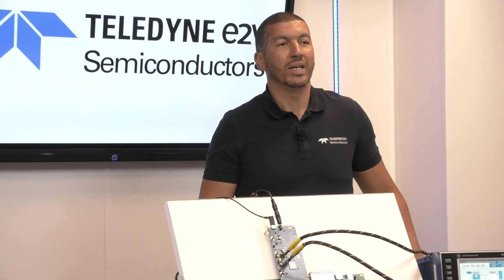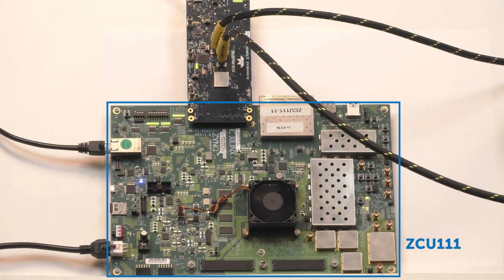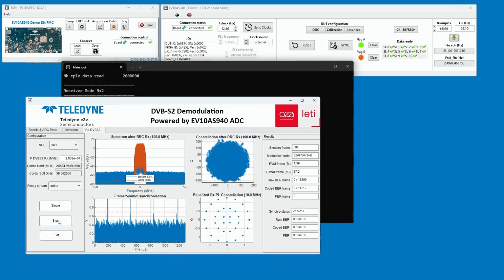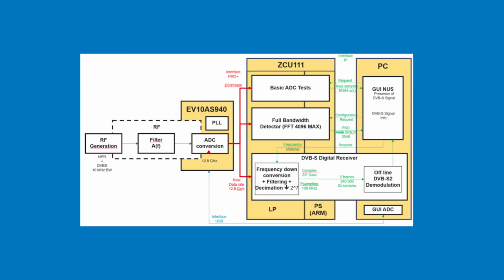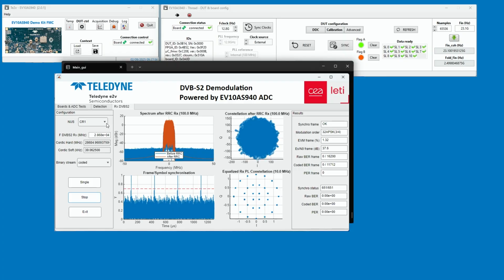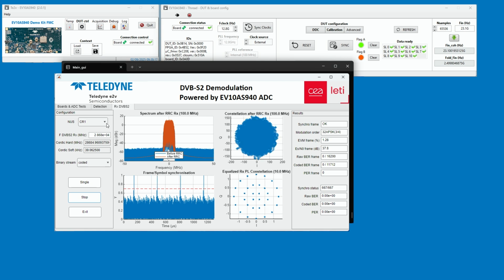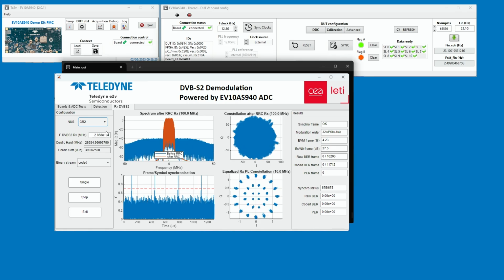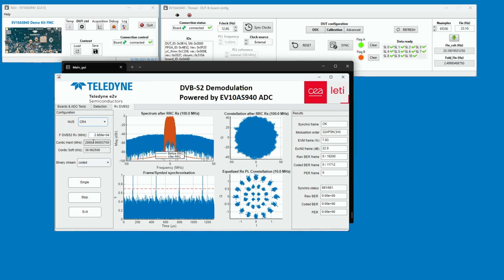Exploring the Potential of Non-Uniform Sampling with the EV10AS940 ADC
Exploring the Potential of Non-Uniform Sampling with the EV10AS940 ADC presents a demonstrator developed by Teledyne E2V and CEA-Leti to assess the practical use of Non-Uniform Sampling (NUS) in analog-to-digital conversion. The goal is to evaluate how NUS can help reduce the data throughput generated by high-speed ADCs, such as the EV10AS940 operating at 12.8 GSps, while maintaining signal quality. The demonstrator includes a ZCU111 FPGA board and a host PC, and processes a DVB-S2 signal generated by a Rohde & Schwarz source. Real-time detection and partial demodulation are performed on the FPGA, while advanced processing is handled on the PC. Results confirm that NUS can reduce data rates effectively, even under low SNR conditions, and provide a foundation for future DAC-oriented evaluations.